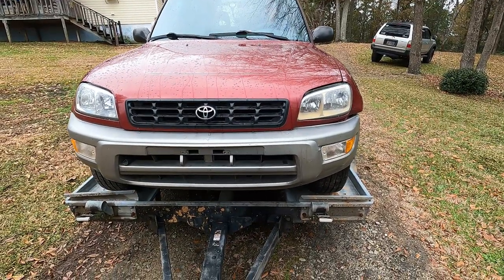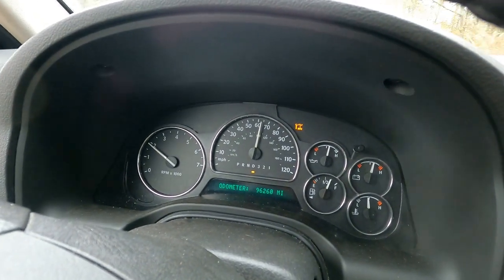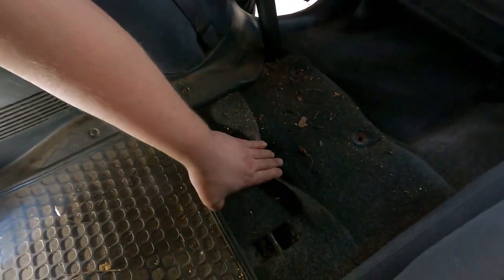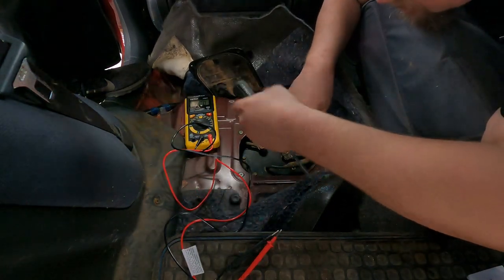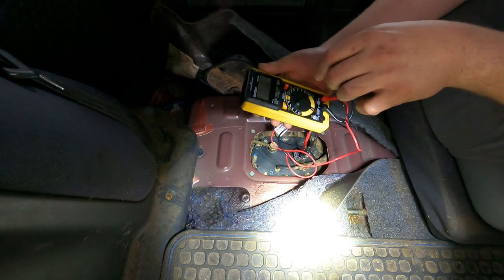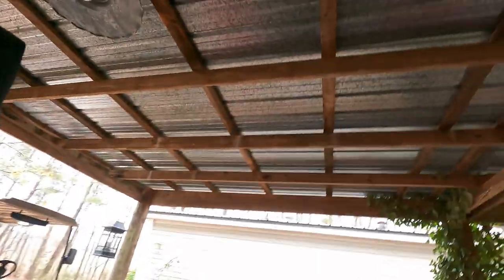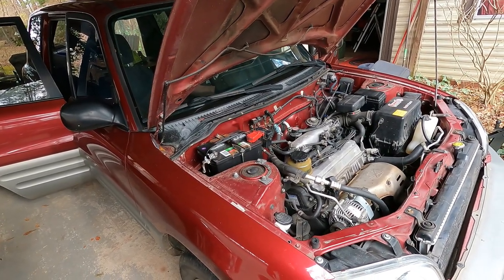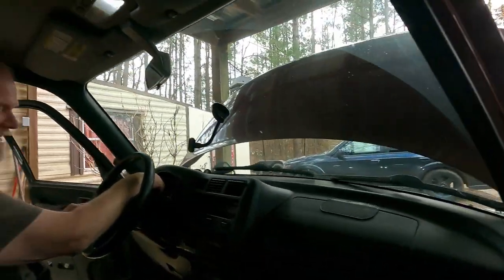Rescuing My Dad's 2000 Toyota RAV4!! (How To Diagnose Fuel Issues)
This is my Dad's 2000 Toyota rav4 with a manual transmission! Well today the fuel pump died after 393k miles. So I grabbed the trailer and got it back to his house. Watch as we diagnose and repair the fuel pump!

Rev Hard Garage Club!

Rev Hard Garage Page!

"Those who mind don't matter, and those who matter don't mind!"